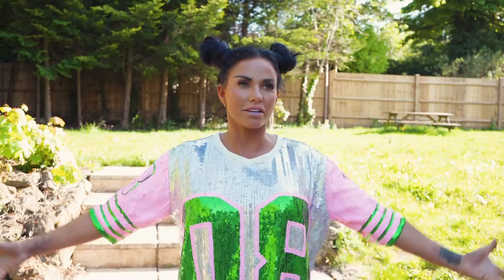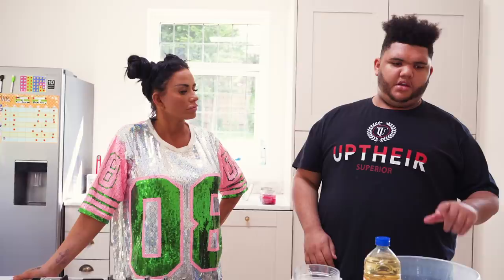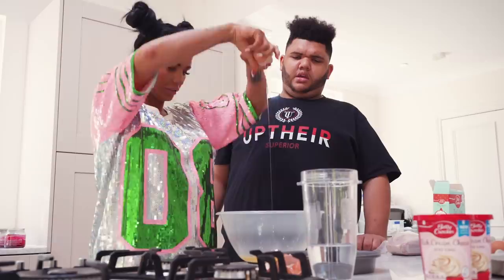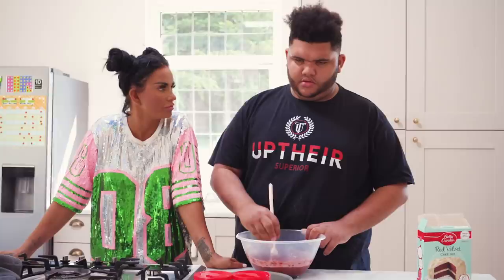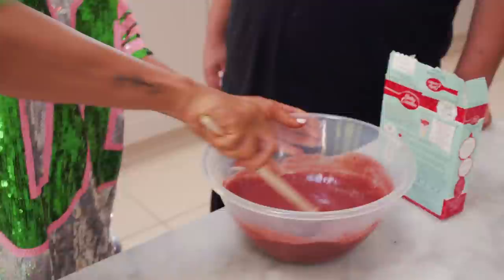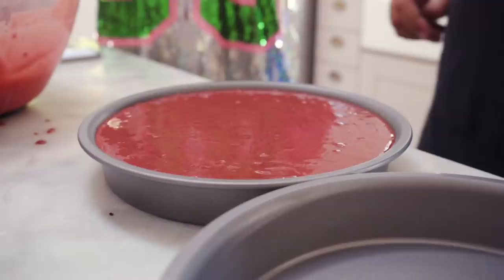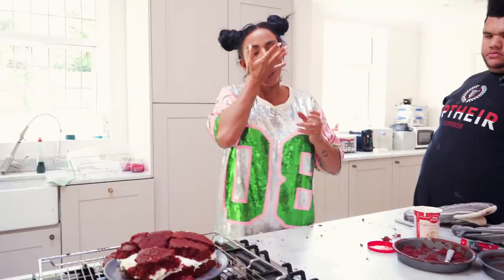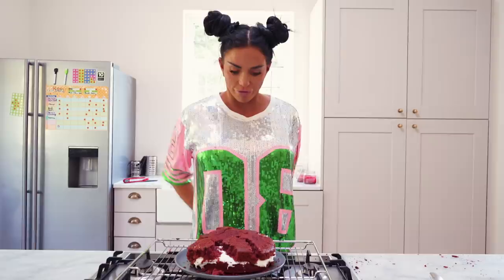KATIE PRICE & HARVEY VE Day Bake Off!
In this video, me and my son Harvey Price pay our respects by baking a cake in celebration of VE Day!

In this video, you'll soon realise that I'm not a star baker. Putting the cake aside, I would like to take this opportunity to thank all the Armed Forces for their sacrifices and everything they do to keep us safe so that we can live our lives today! THANK YOU!!

Katie's Instagram: @katieprice
Katie's Twitter: @KatiePrice

MORE GREAT VIDEOS TO WATCH!

Music
- Jazzaddict's Intro by Cosimo Fogg (201)